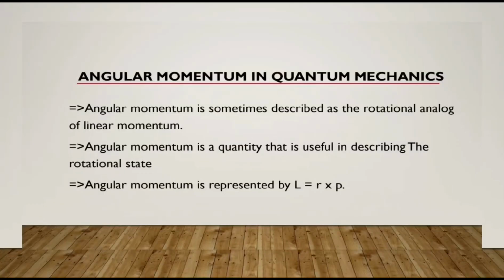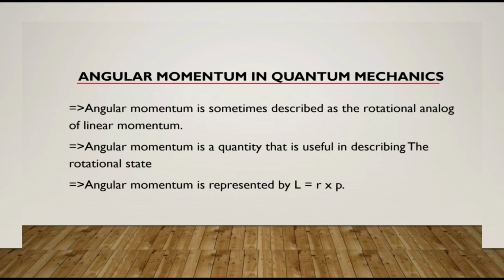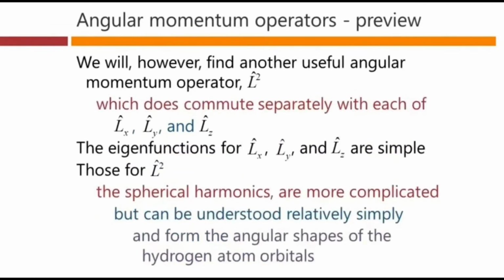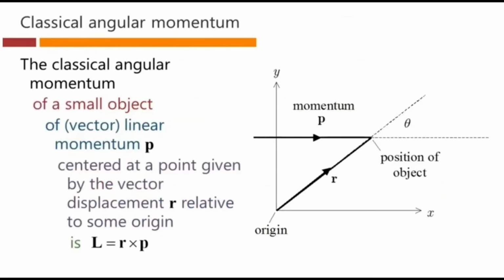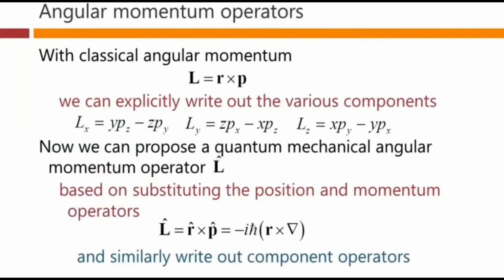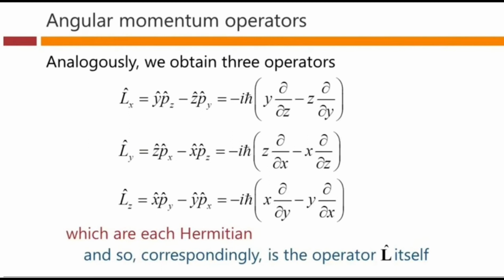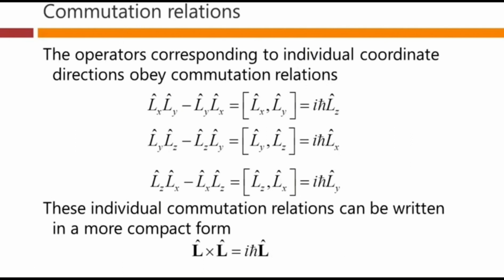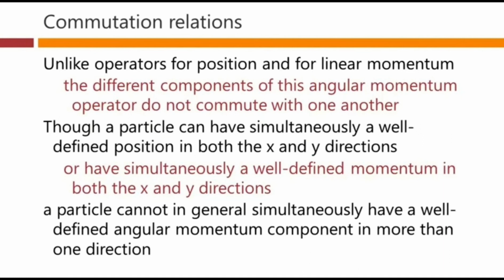Angular momentum in quantum mechanics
Angular momentum operators and commutation relations